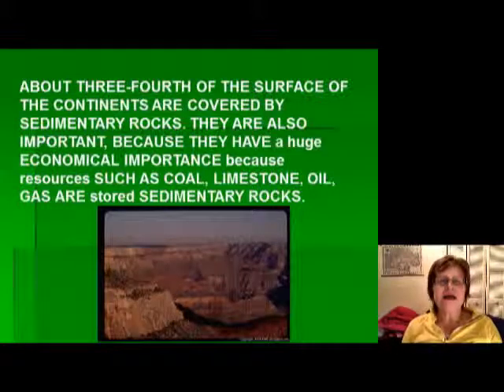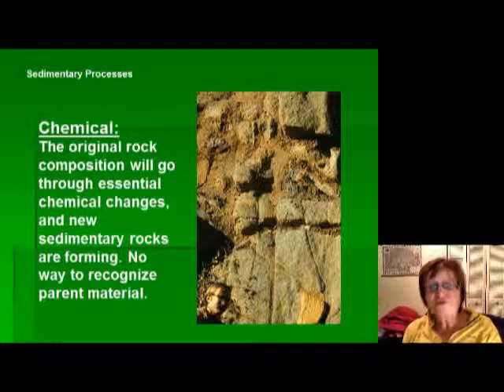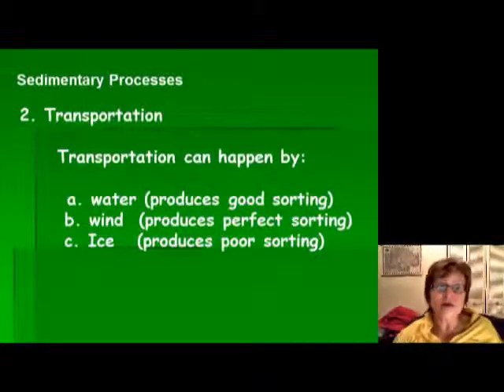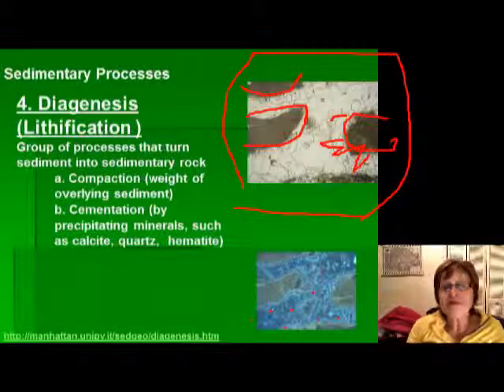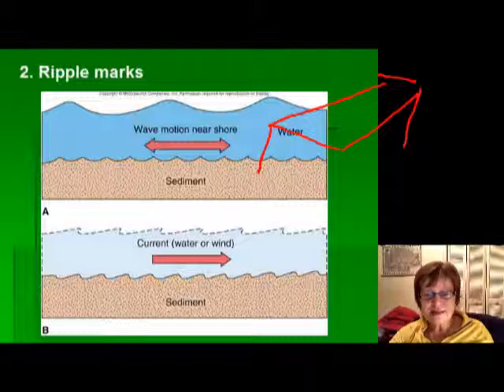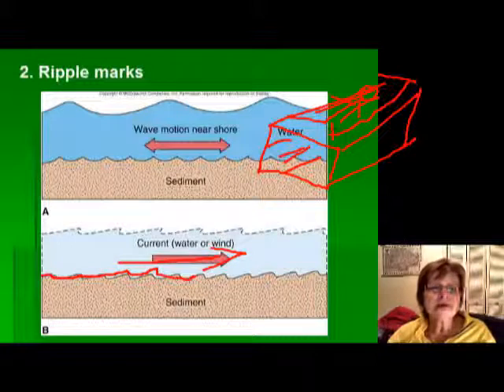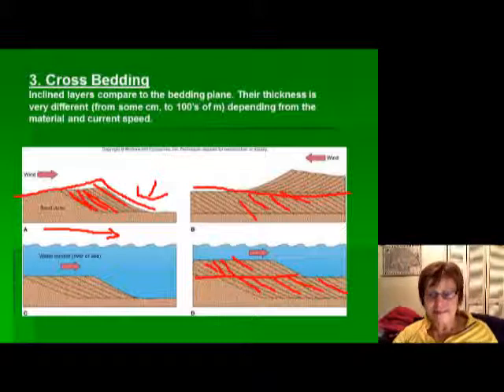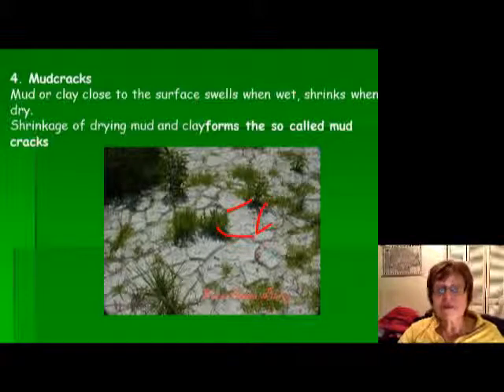Sedimentary rocks 1.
Slide show, physical Geology